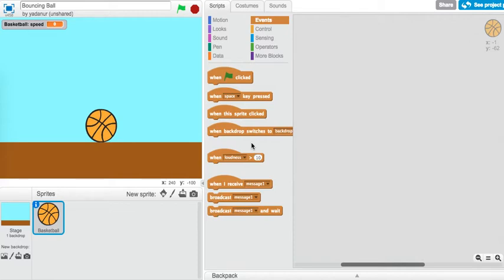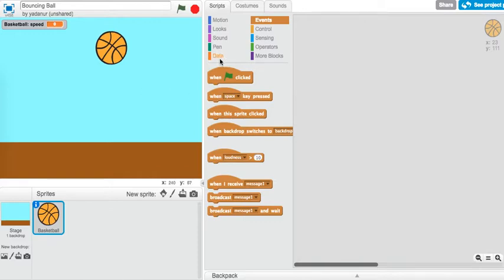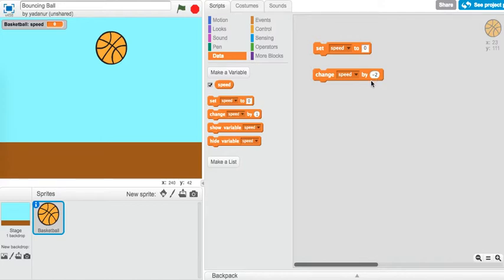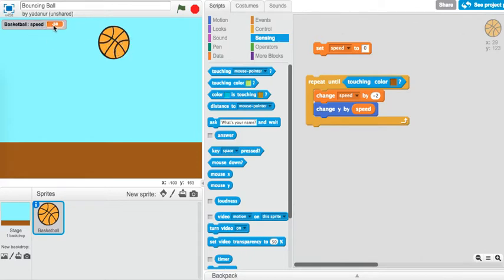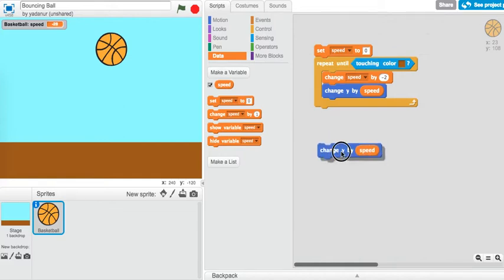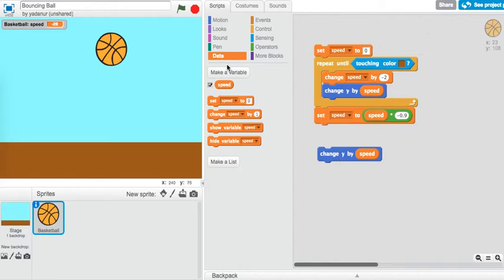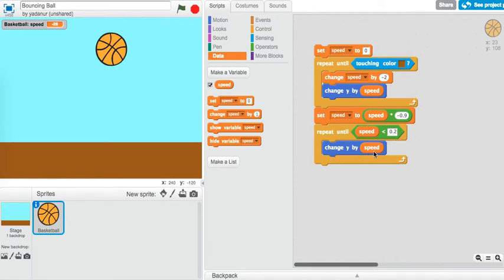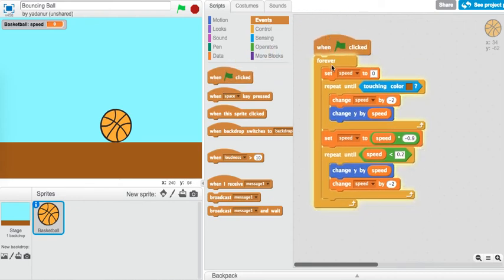Program a Realistic Bouncing Ball on Scratch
This video shows how to make a bouncing ball on Scratch programming.